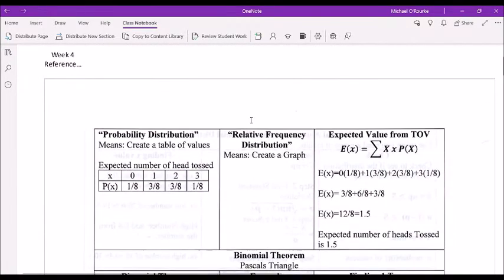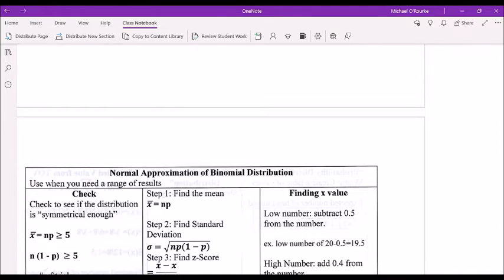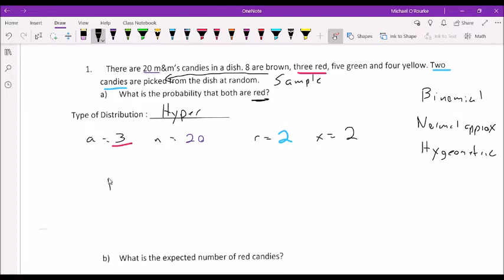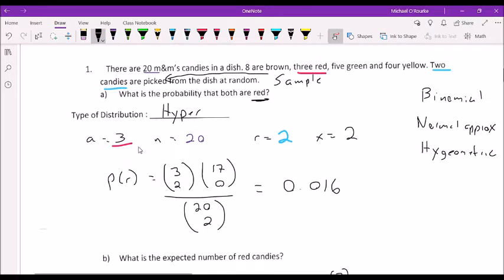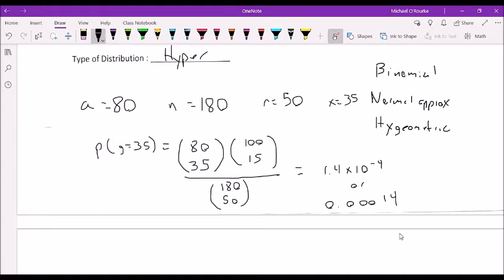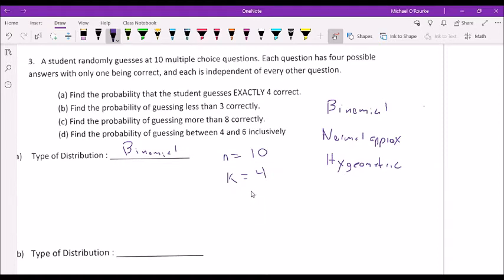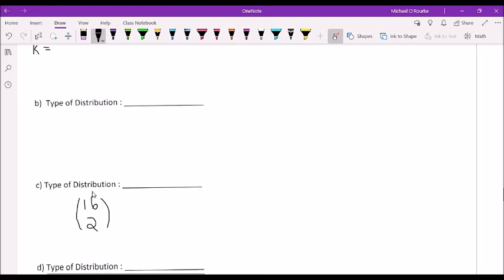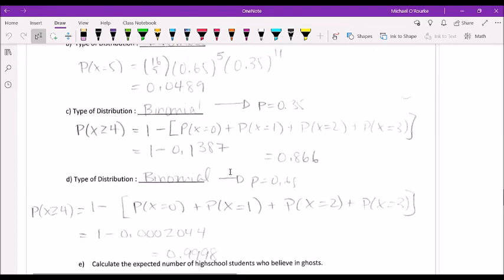March 24th Lesson 1 Complete